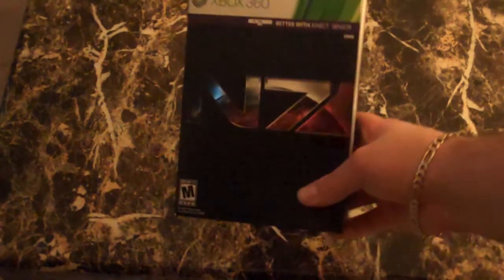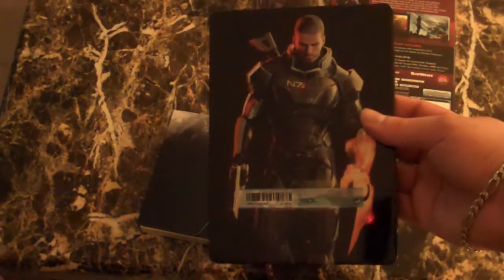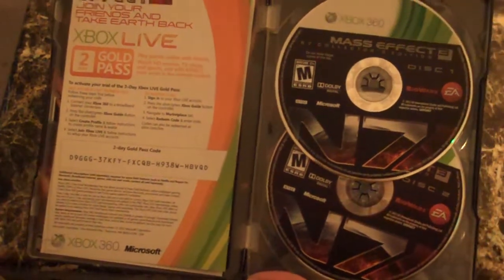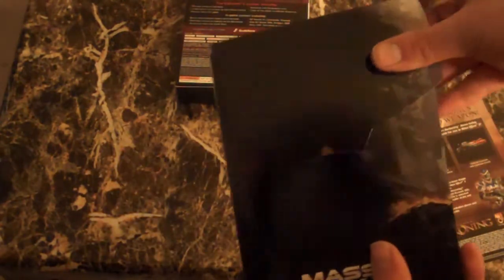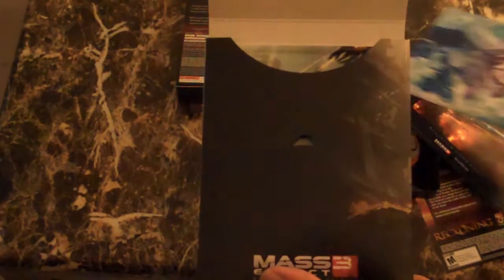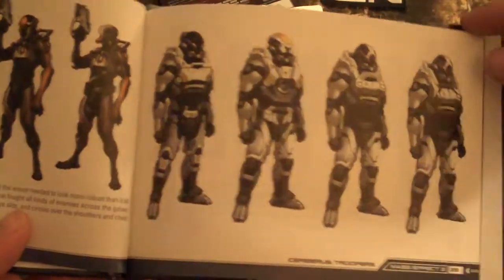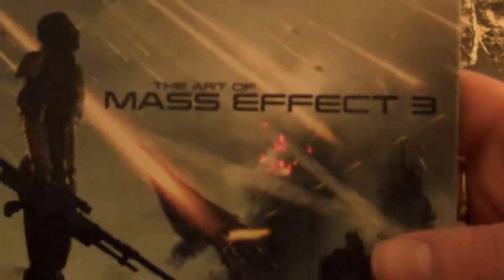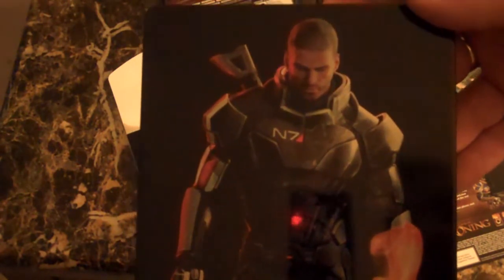Mass Effect 3 Collectors Edition Unboxing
Ken from NeverDoneGaming.com takes a look at the shiny steel book and of course all goodies that come with the Collectors Edition of Mass Effect 3 in this Unboxing video.